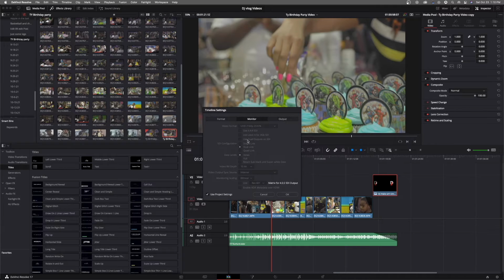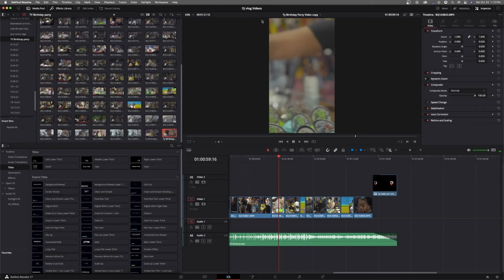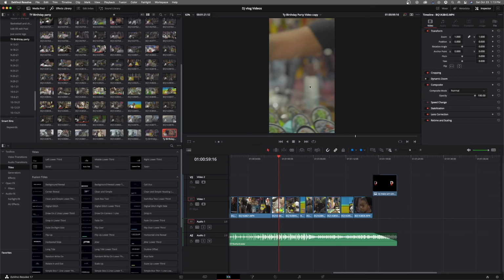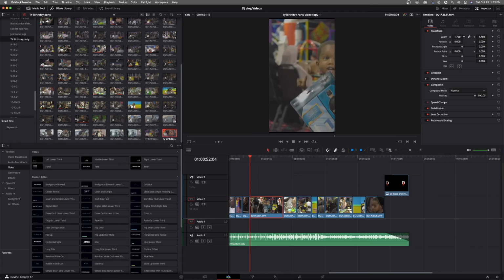How to make on DaVinci Resolve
Making in Davinci Resolve.

Please check me out on my Instagram page.